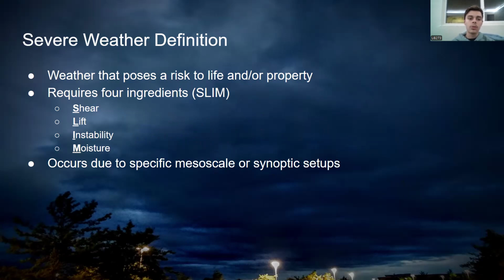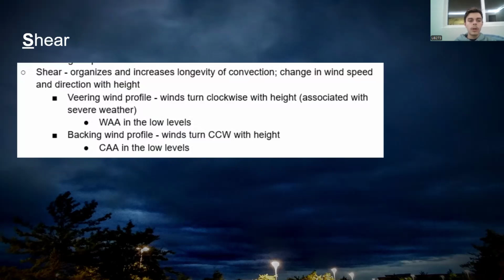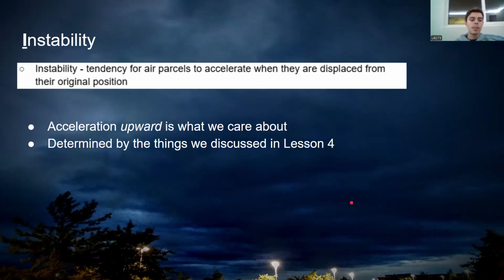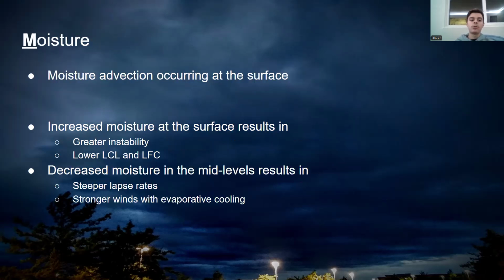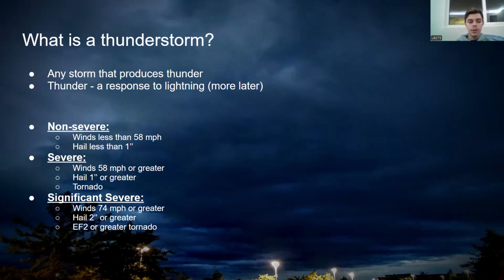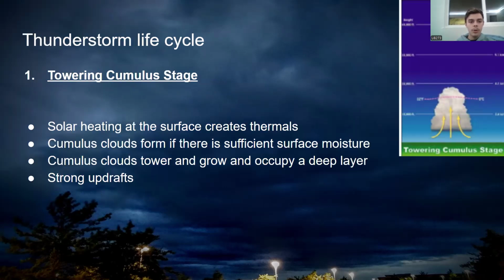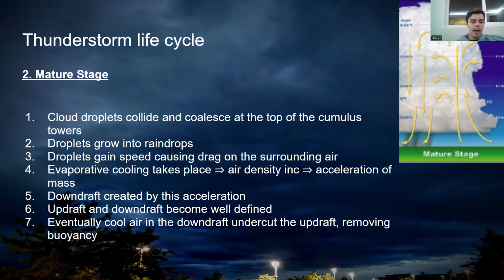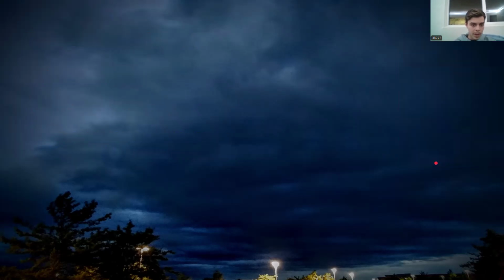Severe Weather Lecture 5